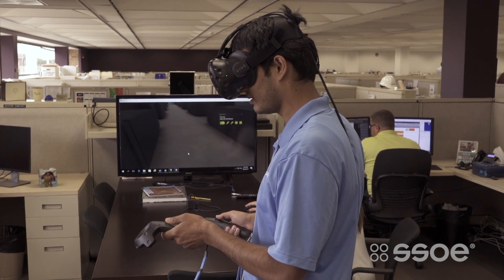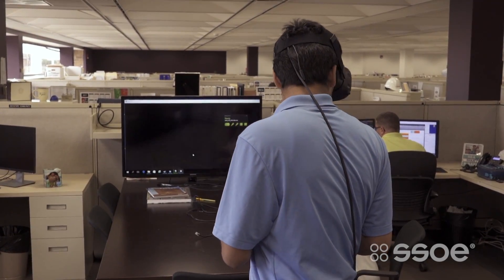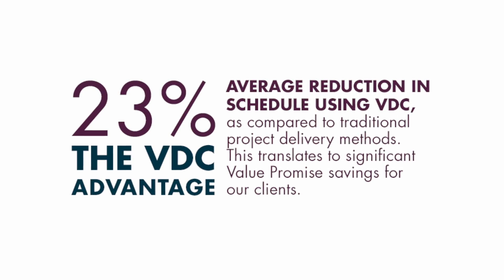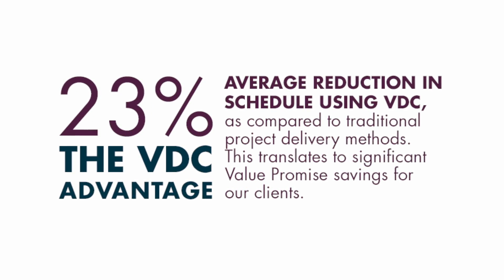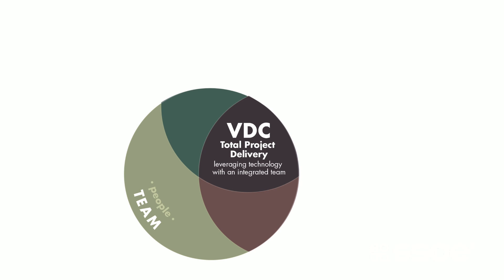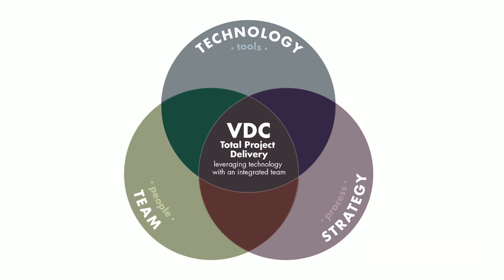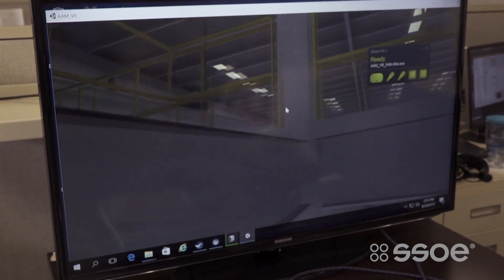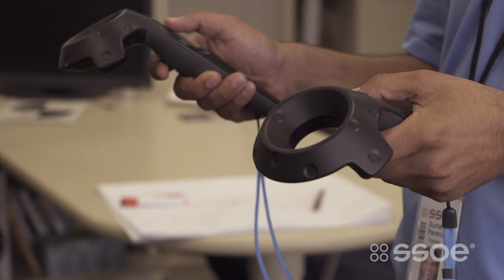VDC Video Series: Video #1 – How VDC Differs From Traditional Project Delivery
Virtual Design and Construction (VDC) is about the people, processes, and technology that supports them. SSOE’s Lauren Collier, Department Manager, VDC Global Initiatives, explains how VDC differs from traditional project delivery, while walking us through the four fundamentals of VDC in the first of five bite-size episodes that make up our VDC Video Series.